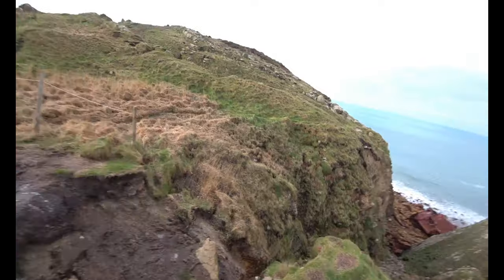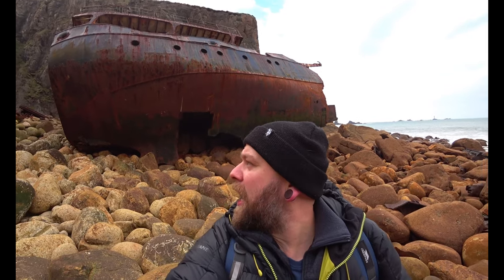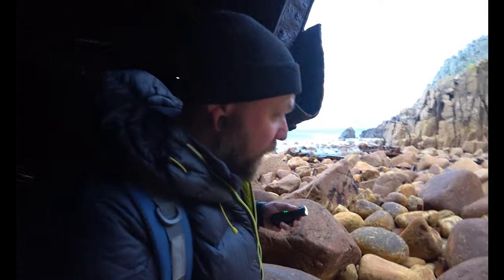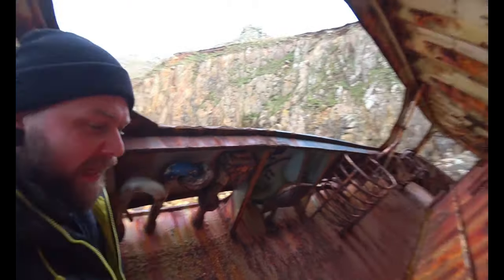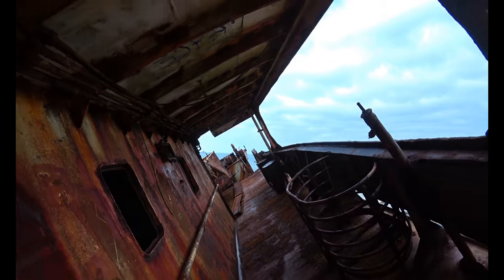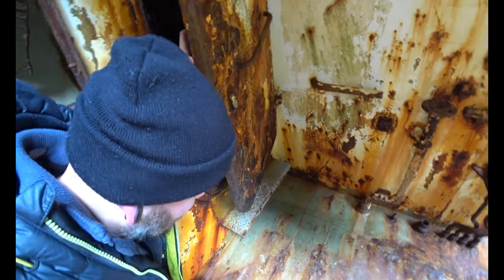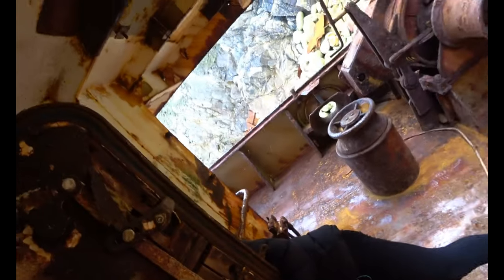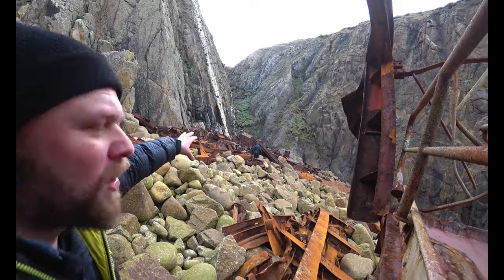EXPLORING ABANDONED SHIPWRECK | Lands End Cornwall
I venture down a steep and tricky descent to discover the abandoned shipwreck of RMS Mulheim, located in Gamper Bay, between Sennen and Land's End in Cornwall, England. The ship was wrecked on March 22nd 2003, when the captain lost consciousness as the vessel was en route from Cork Ireland to Lubeck Germany. No fatalities were experienced. Most of the cargo of plastic car parts was recovered from the ship, which was deemed a write off, and eventually in October 2003 the wreck broke into 2 parts. The part that remains beached is the smaller part of the 2.

Join me as I go both on deck and then inside the ship!

If you do visit this wreck, please be aware it is a reasonably steep and slippy route down the cliff to the beach, there is lots of sharp and unstable rusted metal everywhere and the terrain is very rocky!